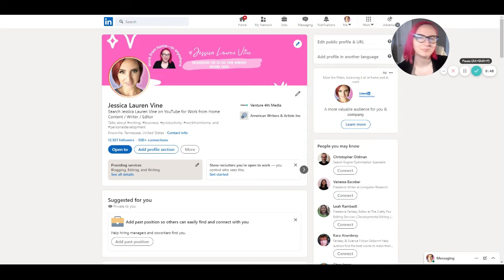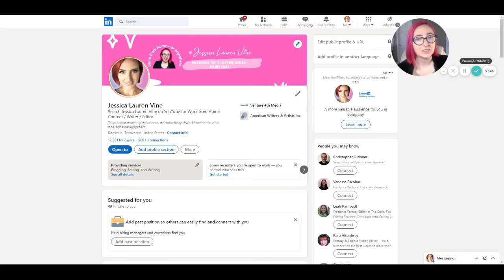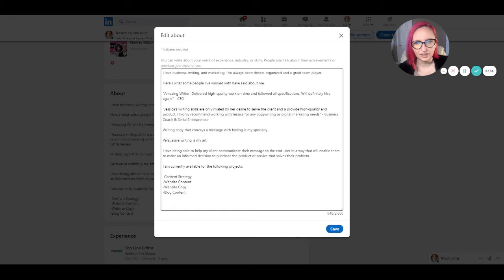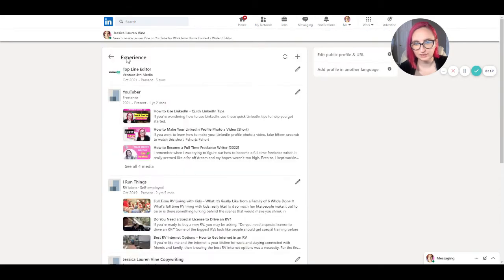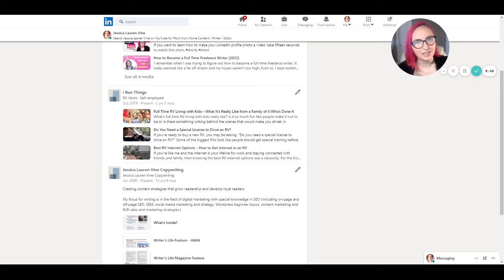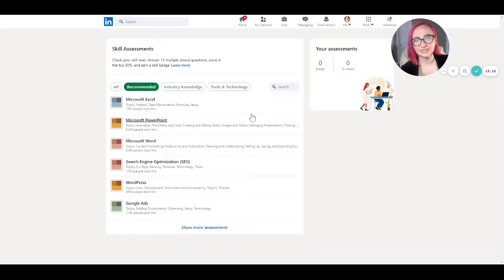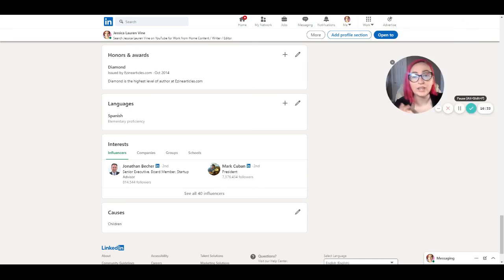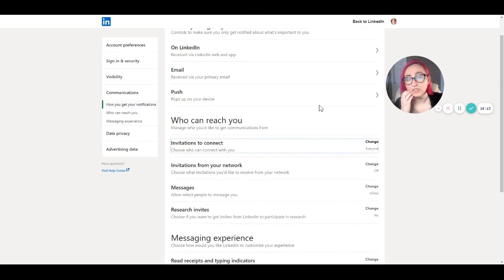LinkedIn Tutorial for Beginners [2022] - Get Noticed & Get Hired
This LinkedIn tutorial for beginners in 2022 can help you get noticed and get hired.

If you want to skip ahead then use these timestamps:

0:00 Intro
0:20 Get Started On LinkedIn
0:45 Setting Up Your LinkedIn Profile Photo, Header & Headline
4:52 Filling Out Your LinkedIn About Section
7:00 Filling Out Your Experience on Your LinkedIn Profile
10:23 Filling Out Your Education on Your LinkedIn Profile
11:46 Filling Out Your Skills on Your LinkedIn Profile
13:25 The Recommendations Section of Your LinkedIn Profile
16:07 Optimize Your LinkedIn Profile Settings

My mission with this channel is to help online business owners live happier and healthier lives by sharing tips, tricks, and life lessons.

Also, if you want to learn more about how to win on YouTube, check out this free webinar from Think Media.

I also love learning on Skillshare and you can get a free 30-day trial if you use my

About this video:

Learning to use LinkedIn isn't difficult when you use this LinkedIn guide with LinkedIn profile tips to help you get ahead of the competition.

Stop letting a bland profile stop you from connecting with people that could help you advance your career.